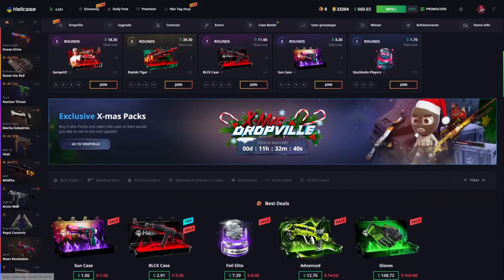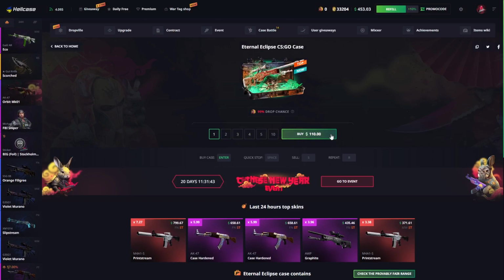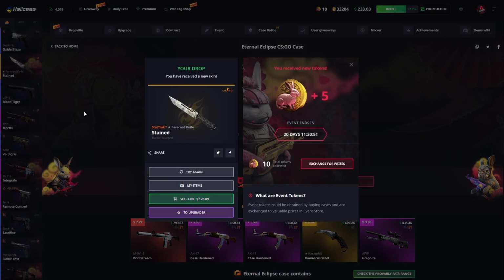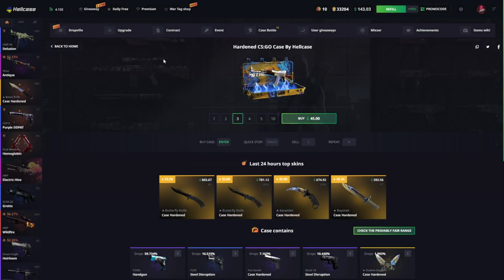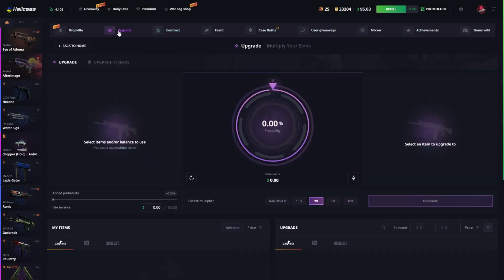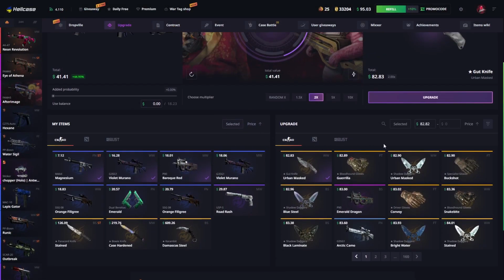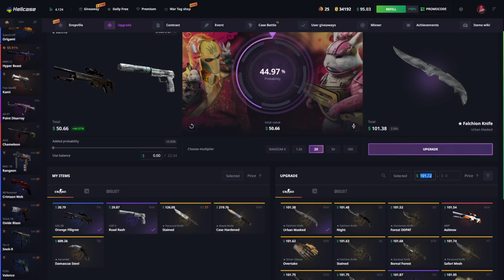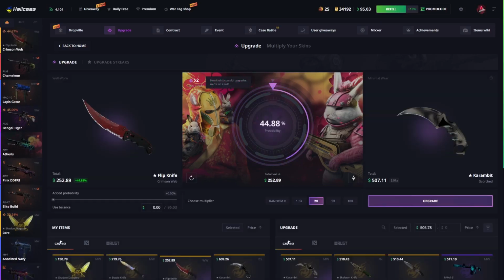TOO RISKY UPGRADES... (HELLCASE)